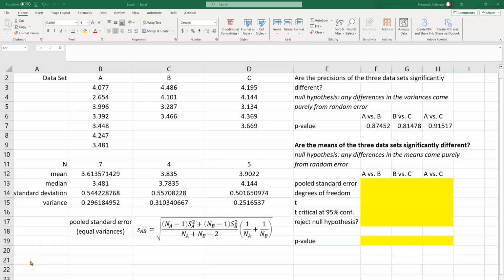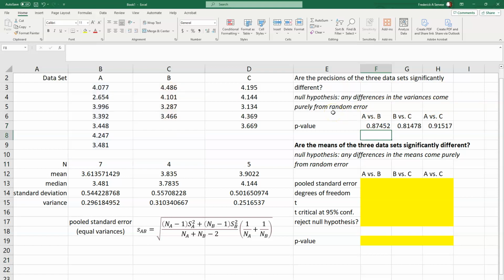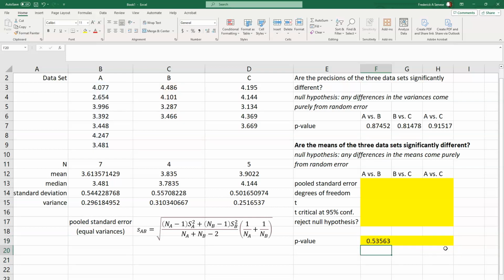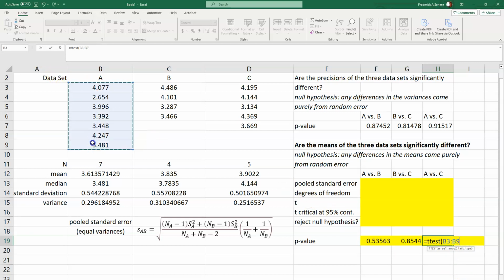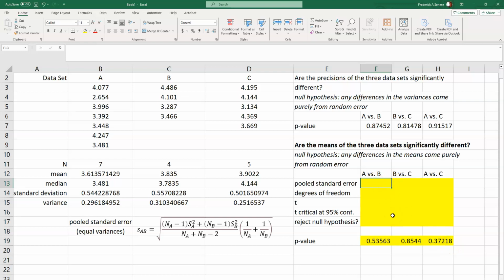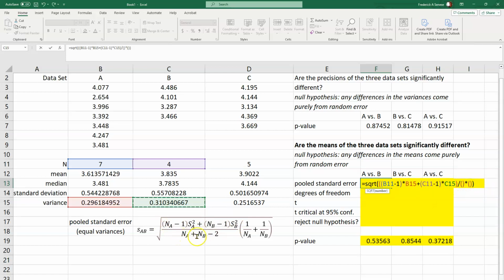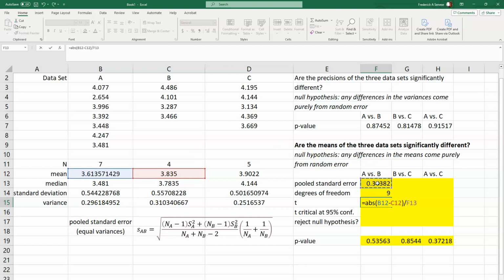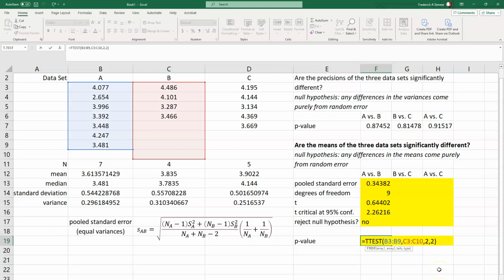Comparing the means of different data sets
In this video, we'll use Excel to compare the means of two different data sets with a t-test.